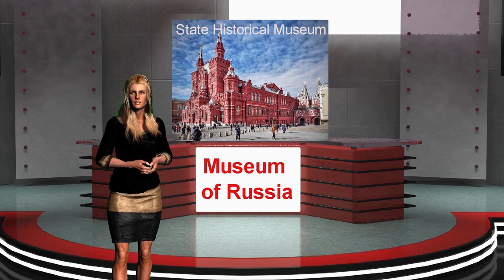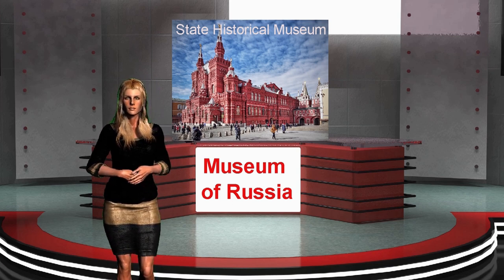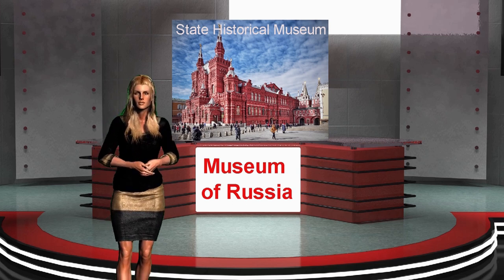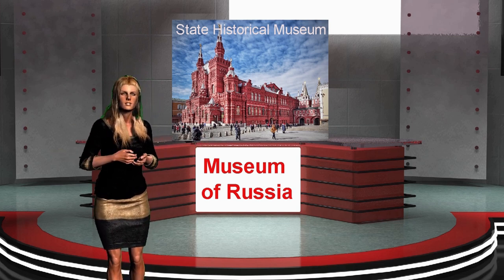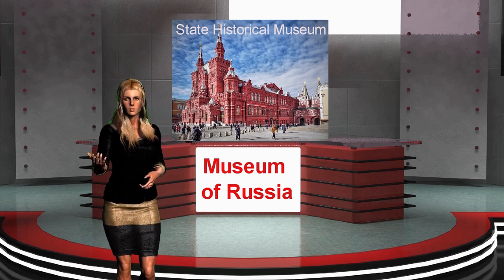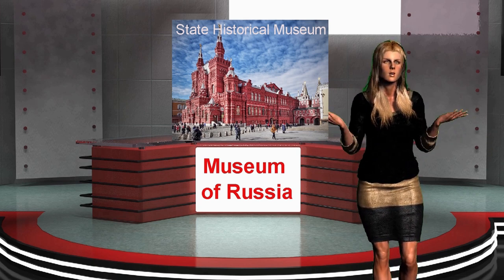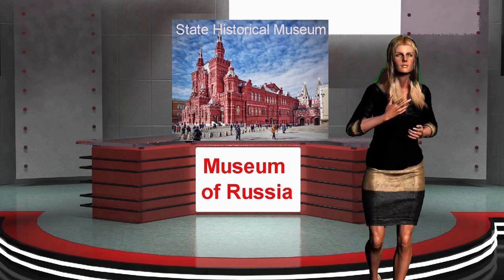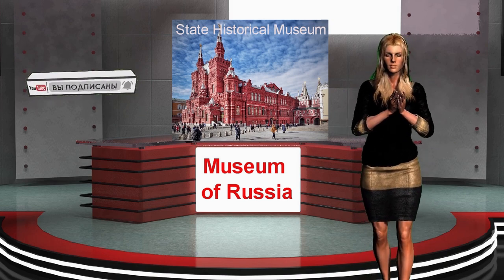Russian museums . State Historical Museum.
A museum dedicated to the history and culture of Russia from ancient times to the present day. The collection of the State Historical Museum, which has been forming for almost one and a half centuries, has more than 4.5 million museum items.

At the main exhibition you will find many rare exhibits: from mammoth tusks brought from Siberia, and a marble Greek sarcophagus to faience sculptures by M.A. Vrubel and paintings by I.E. Repin. More about the collection of the Historical Museum and events can be found on the State Historical Museum Media Portal.

The museum complex also includes the Intercession Cathedral (St. Basil's Cathedral) and the Romanov Chambers in Zaryadye. In the early 2000s, the Historical Museum was transferred to the neighboring buildings of the former Moscow City Duma, the Mint and Nikolsky trading rows in order to free the ensemble of the Novodevichy Convent and the Krutitsky Patriarchal courtyard from the museum's collections and services. New exhibition halls, the Museum of the Patriotic War of 1812 and the Artillery Courtyard were opened in these spaces.
Moscow, Red Square, 1
shm.ru
MuseumsofRussia StateHistoricalMuseum TVAnimationtechnology Реклама на канале